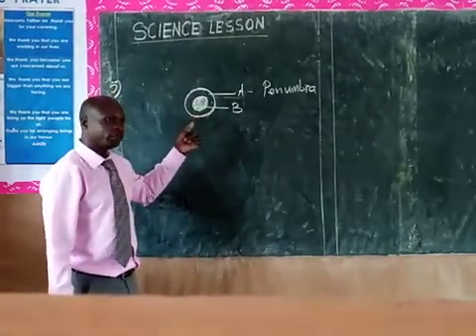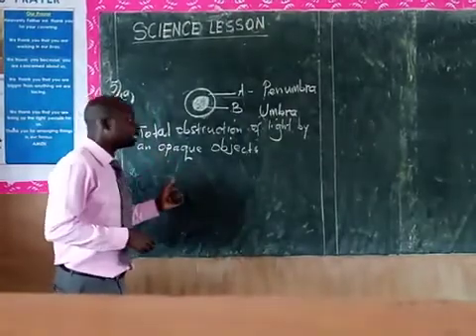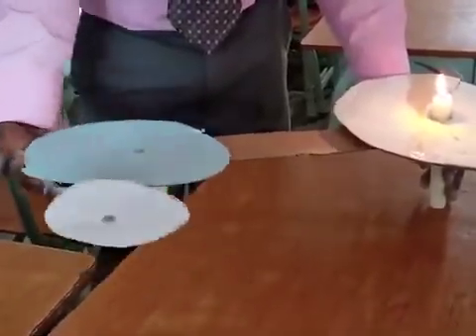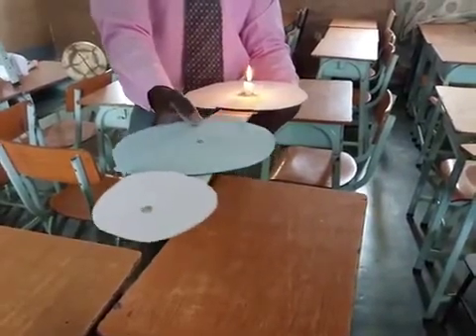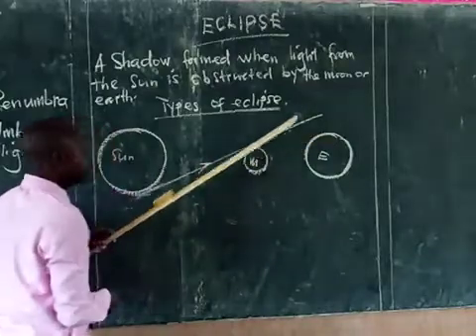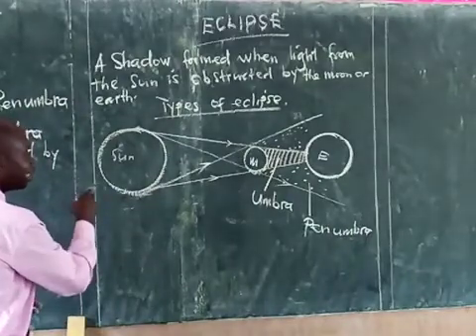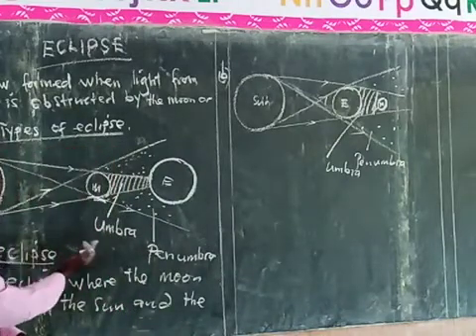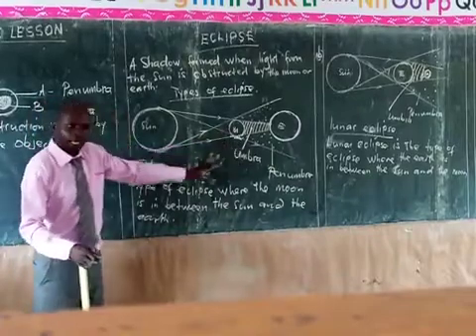Science lesson 8qq better